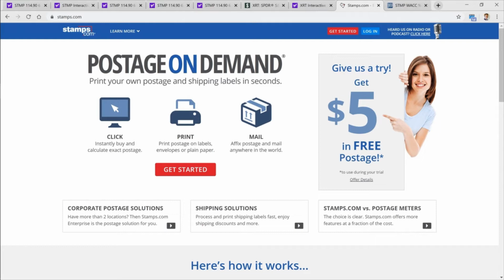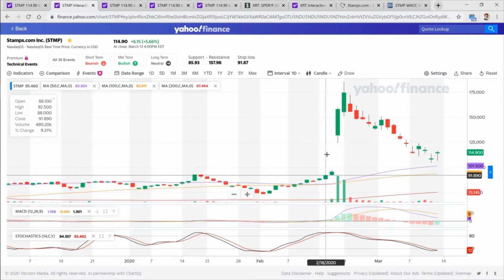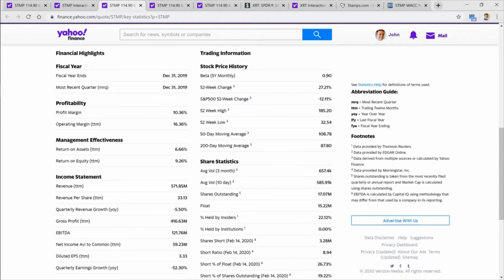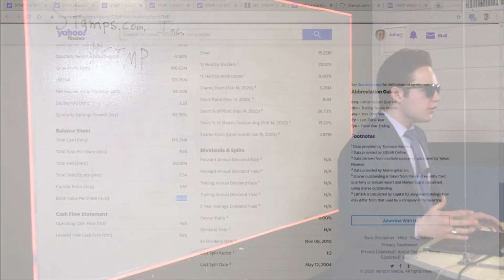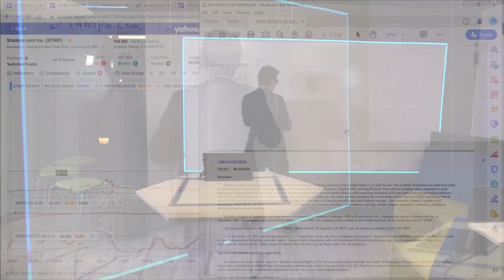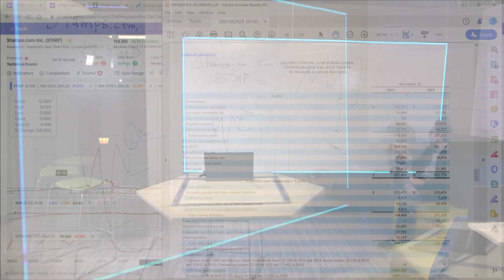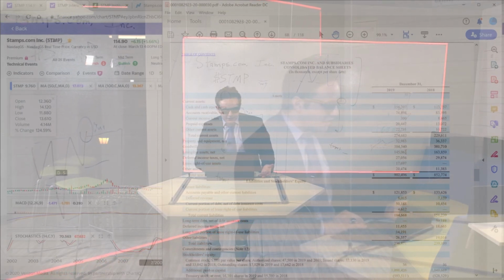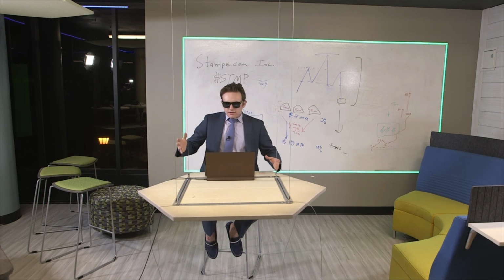17. The Truth About Stamps.com Stock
This content is intended for informational and educational purposes only and should not be construed as financial advice. The views and opinions expressed in this video do not serve as a recommendation to buy or sell any securities or to adopt any particular financial strategy. It's important to conduct your own research and consult with a professional financial advisor before making any investment decisions. The creator of this video assumes no liability for any losses or damages arising from the use of the information contained herein. Investing in the stock market involves risks, including the risk of losing capital.